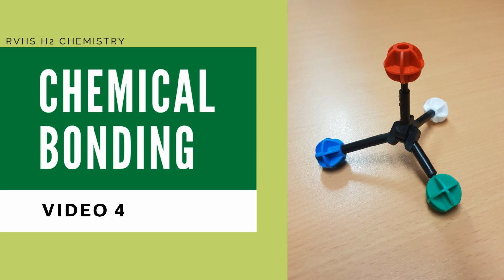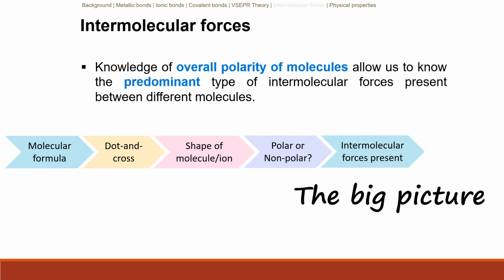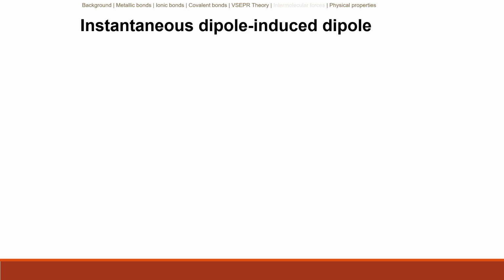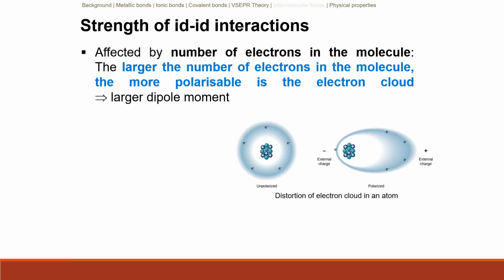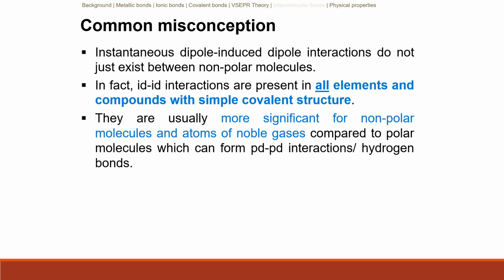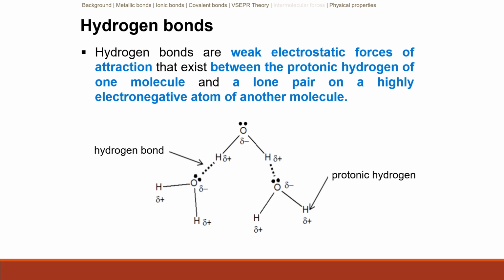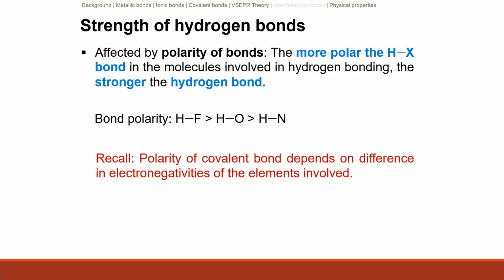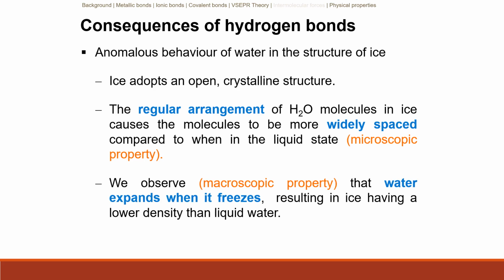2025 Chemical Bonding Video 4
03:12 Permanent dipole-permanent dipole (pd-pd) interactions
04:46 Instantaneous dipole-induced dipole (id-id) interactions
12:04 Hydrogen bonds